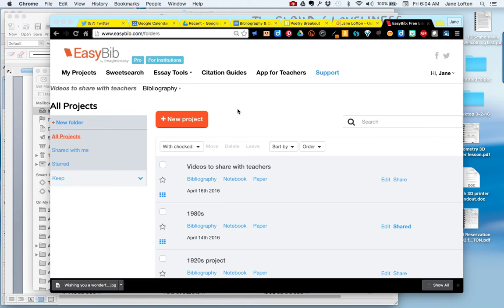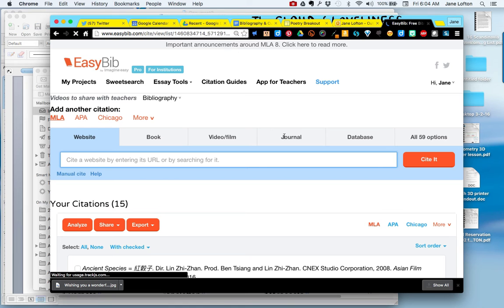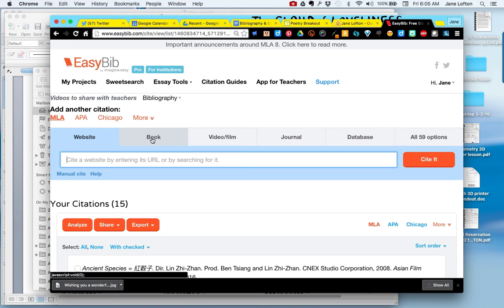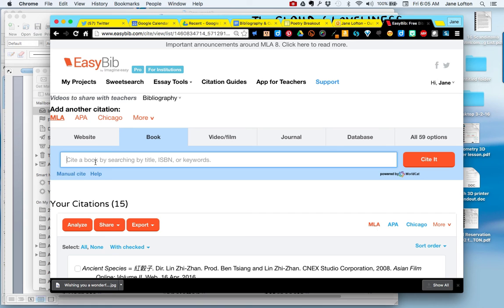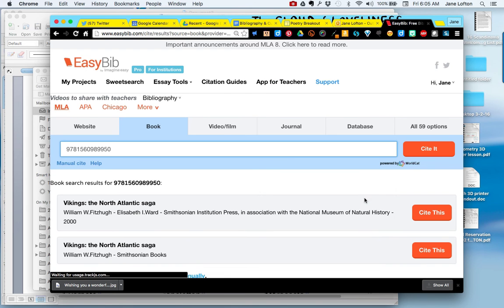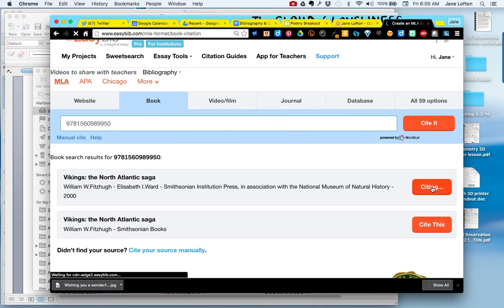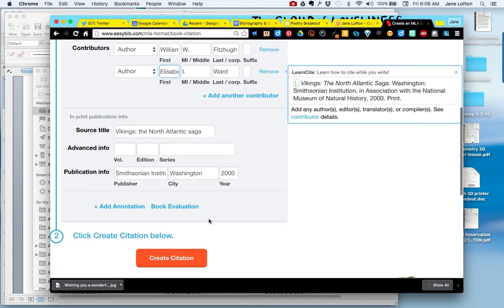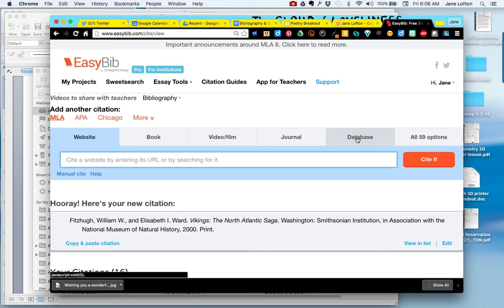Creating citations with EasyBib